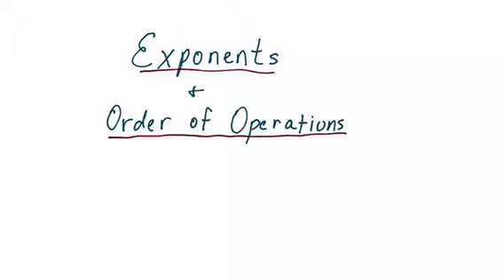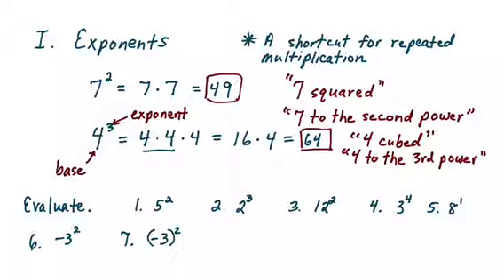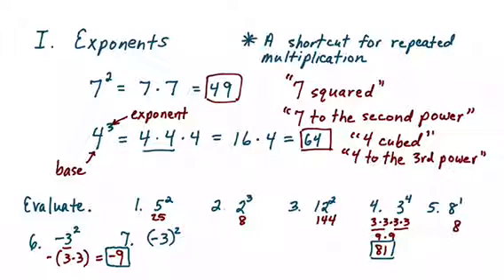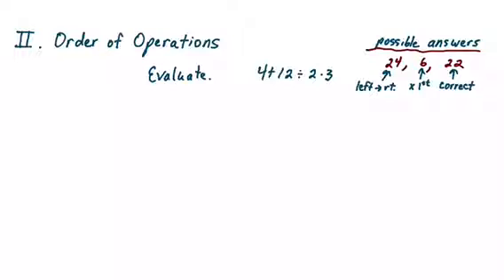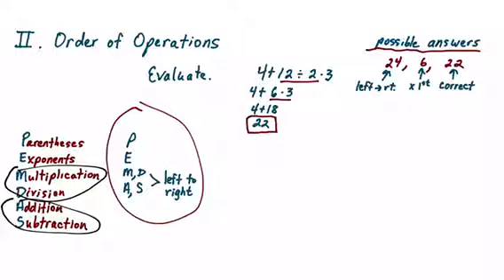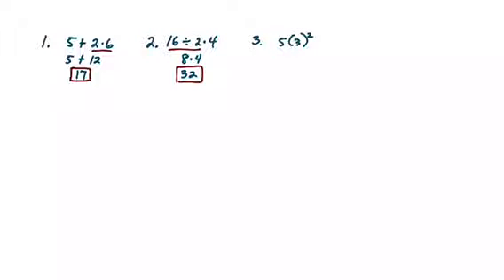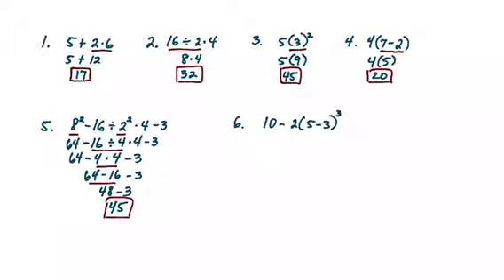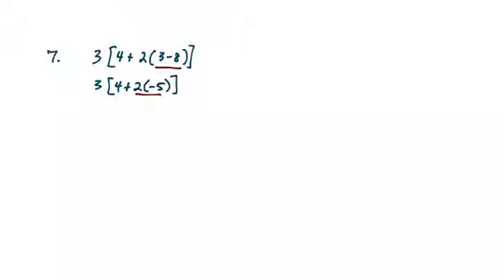Exponents & Order of Operations